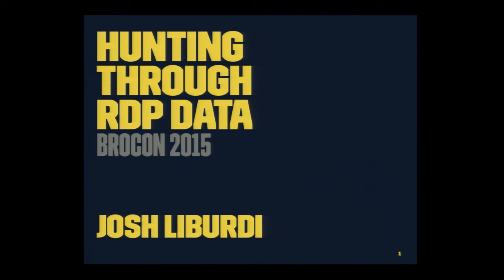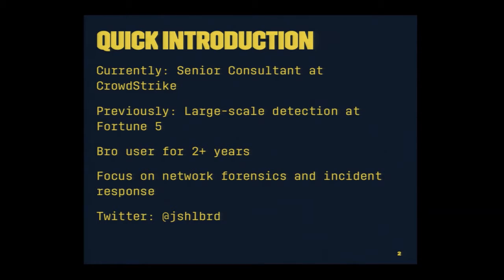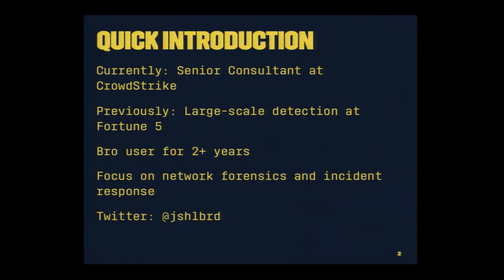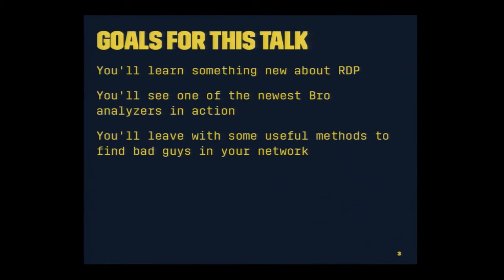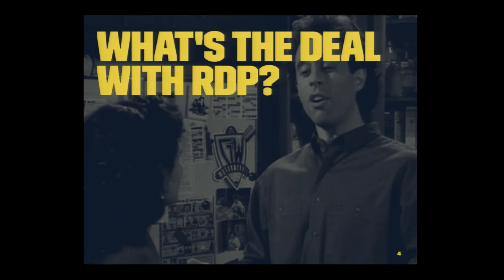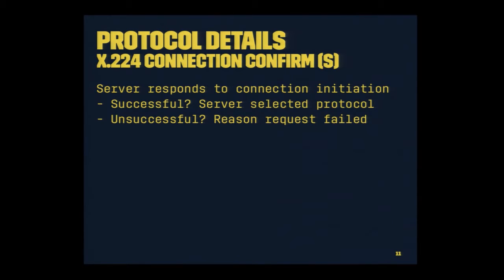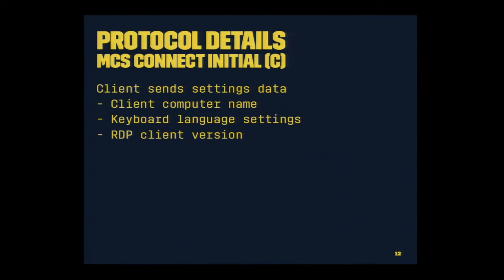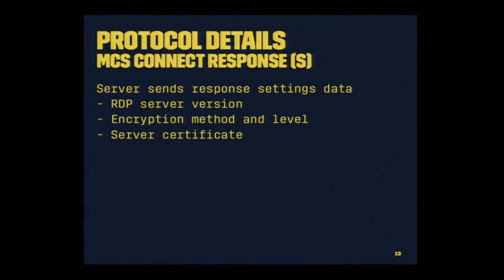Hunting Through RDP Data by Josh Liburdi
This talk presents an overview of the Bro RDP analyzer, real-world examples of using the analyzer to identify attacker activity, and tips for hunting through the data to root out systems that may be worth investigating.

Josh Liburdi is a Senior Consultant at CrowdStrike